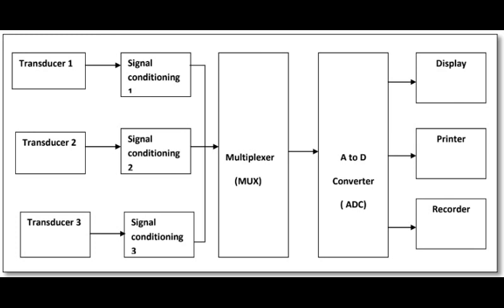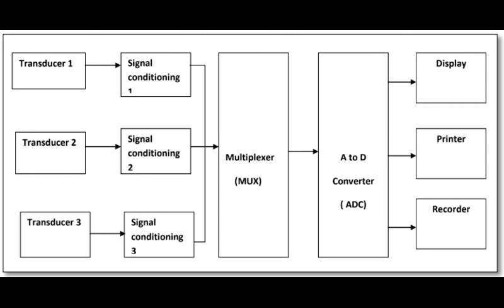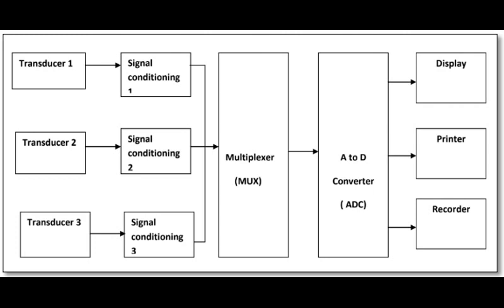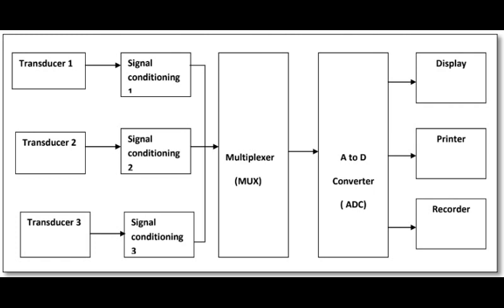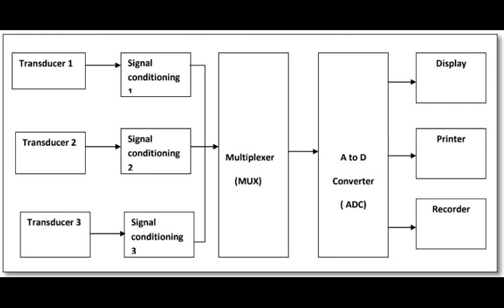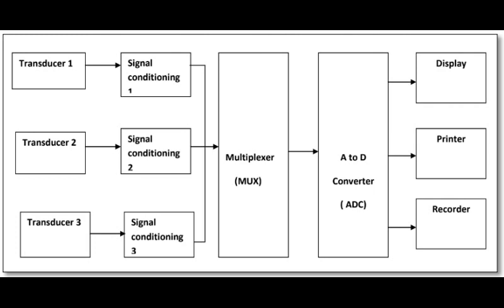Data Acquisition System | Electrical Engineering